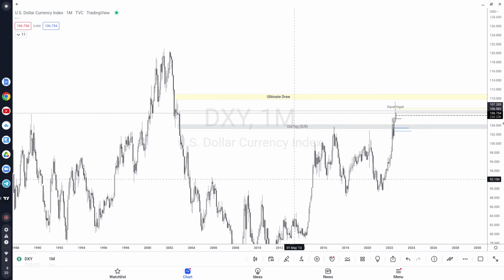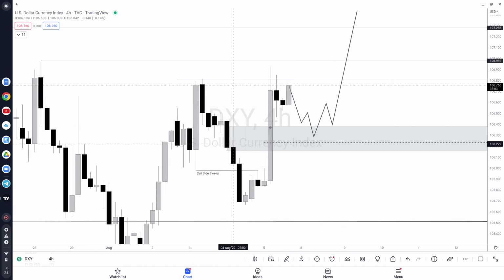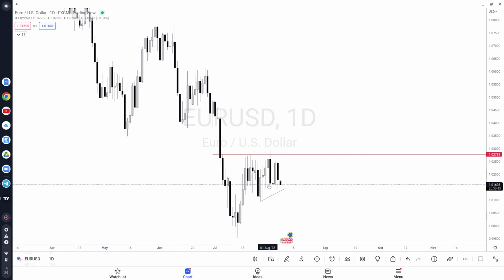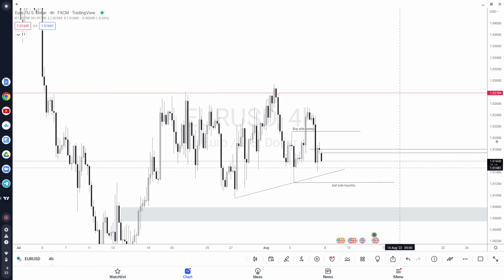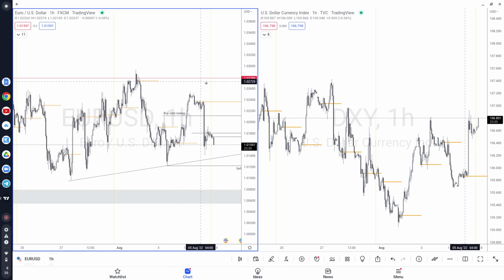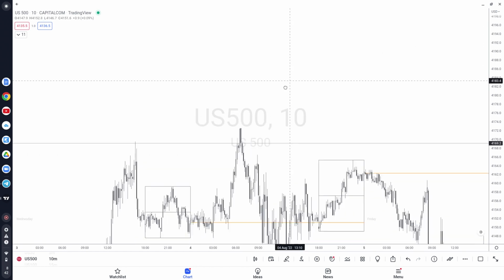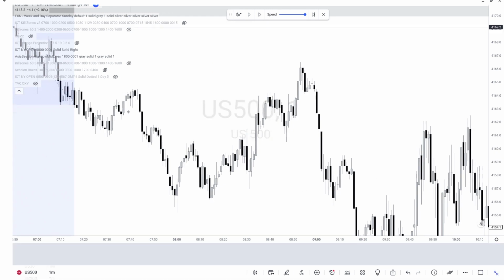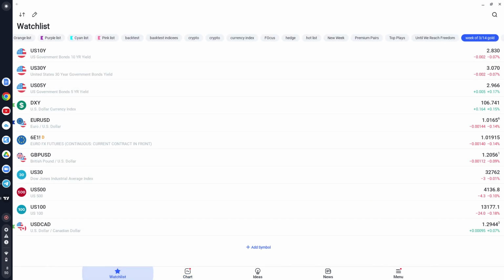١١ فبراير ٢٠٢٤(2)